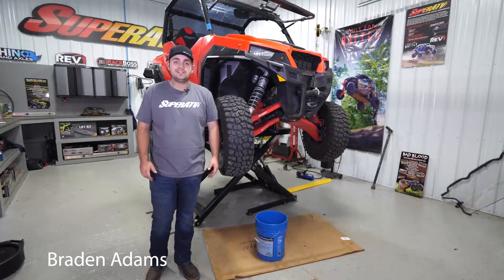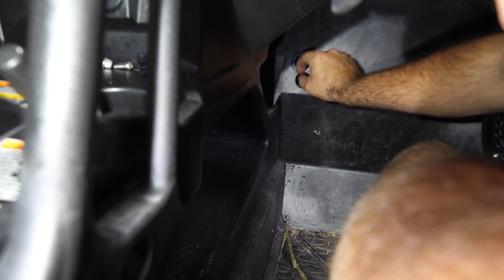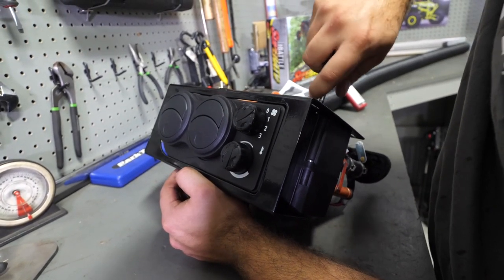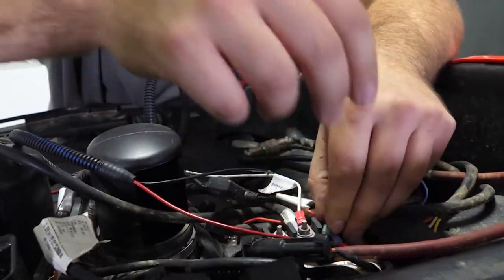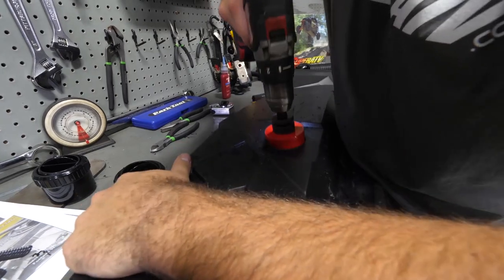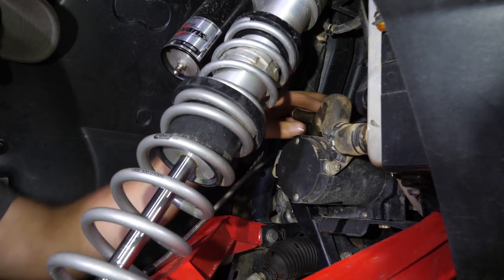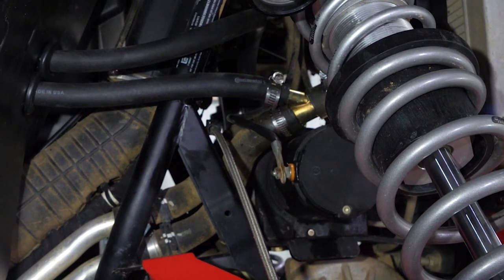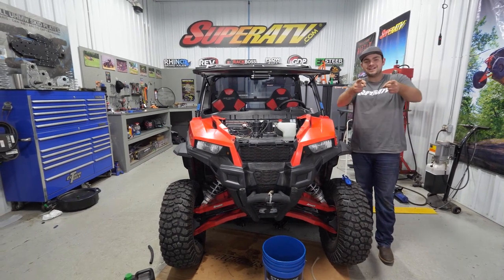How to install SuperATV Cab Heater in Polaris General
Ride All Winter Long
You need SuperATV’s Cab Heater because your Polaris General 1000 is made to ride in the winter even if you’re not. It draws engine heat directly from the coolant lines to heat your cab just like a traditional car heater. Install is easy—we include hoses, drill-bits, and General-specific mounting plates to make it as easy as possible to get your heater up and running. With the unit mounted on the passenger side, and a vent for the driver’s side, you get balanced cab heating right where you want it. With adjustable temperature and adjustable fan speeds, winter might just become your favorite time to ride.

Let Braden show you how to install our cab heater in this Polaris General.